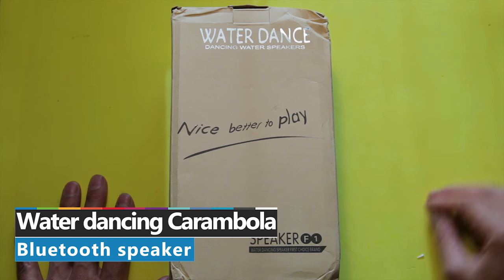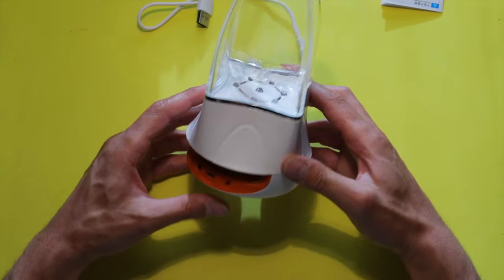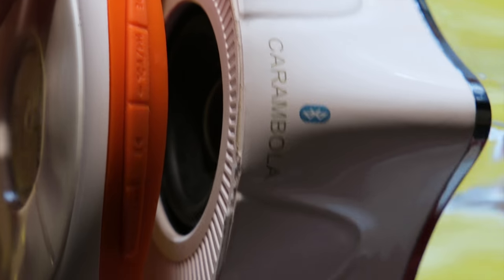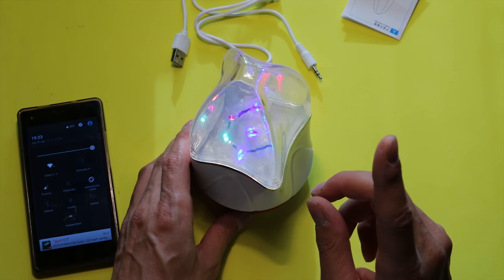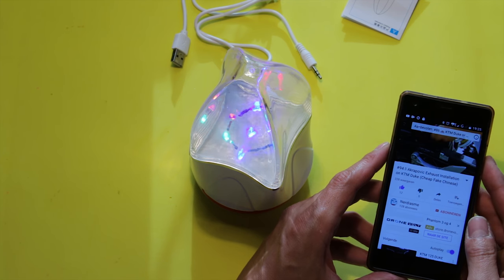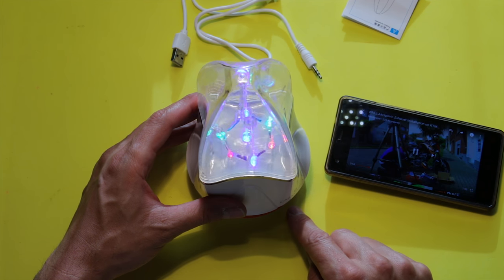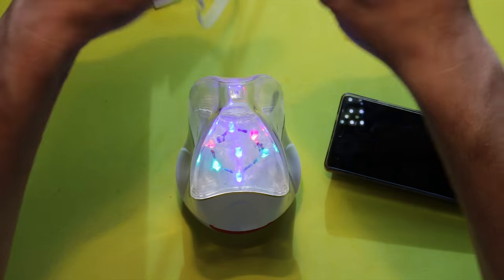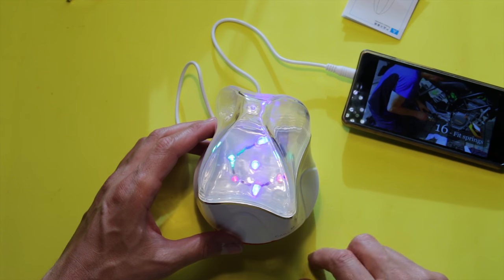#99 🎧 Carambola Fountain LED water dancing Bluetooth speaker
Light dancing fountain Bluetooth speaker
Well, I always wanted to test such a fountain speaker, but this is more then what I suspected.
A really good Bluetooth speaker, maybe I even break of the water reservoir, because it is just a pretty good speaker on it's own, the fountain is just fun and nice for a couple of times, but yeah well ... it's a first world gadget :)

Feature:
High fidelity sound quality and stereo bass effect.
7 colors led fountain effect and water dance with music.
Support bluetooth music, TF card muisc and Exterior music from PC and MP3.
Compatible with all kinds of Phone, Tablet and PC.
Built-in high quality li-ion battery and super long endurance.
Specification:
1.Casing Material: ABS Engineering Plastic.
2.Frequency Response: 90Hz-20KHz
3.Output Power: 2.5Wx2
4.SNR: ≥90db
5.Impedance: 40HM(Ω)
6.Bluetooth standard: Bluetooth V3.0+EDR
7.Bluetooth working distance: 10m
8.Power: built-in 1200mAh lithium battery.
9.Charging voltage: DC5V.
10.Working time: more than 10 hours.
11.Color: Gray,Blue,Green,Orange
12.Unit Size: 10x10x18.5(H)cm
Accessory List:
1x Speaker
1x Audio Cable
1x Charging Cable
1x User Manual

Get some money back from all your purchases on almost all big shops, including Aliexpress, where this is coming from!
It doesn't cost you anything or even the seller it is straight from Aliexpress's pocket, so no disadvantages for yourself, it just helps me a very small amount ;)